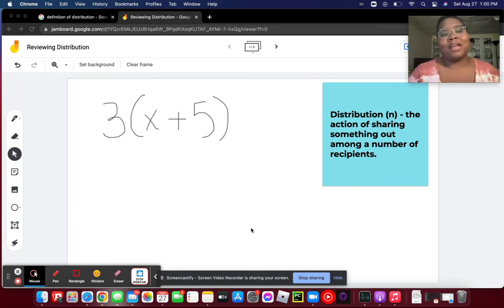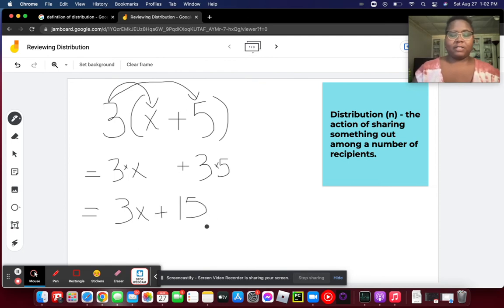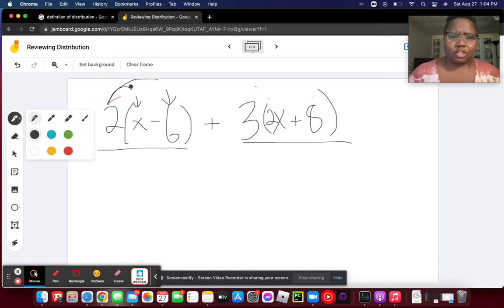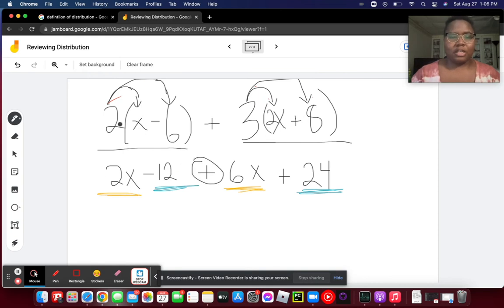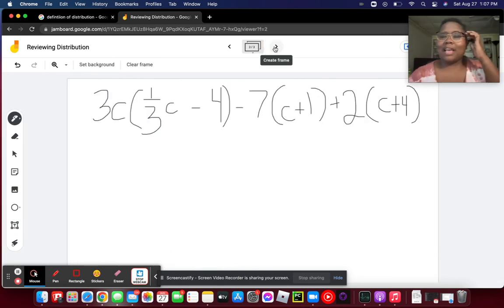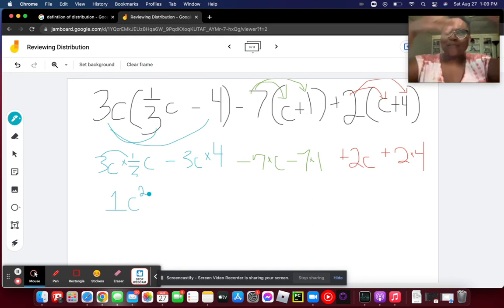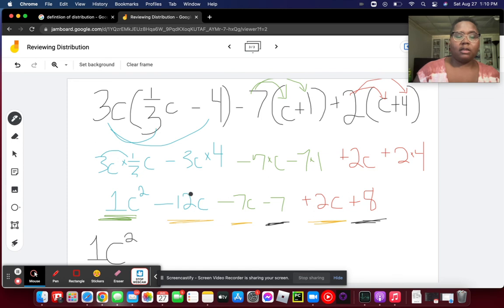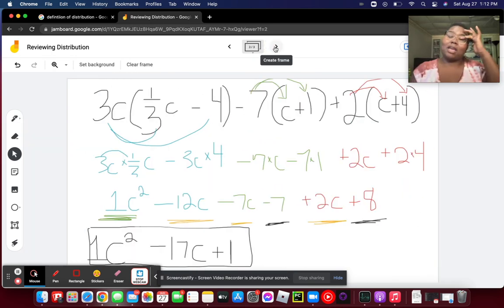Distribution Overview - 3 examples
Math Aunty reviews three examples of distributing multiplication over addition and subtraction. This is useful for students in middle school or high school math courses. If you or your child needs a math tutor, check out mathaunty.com